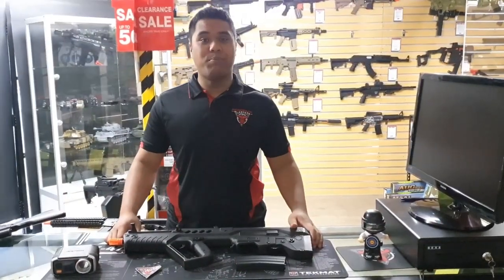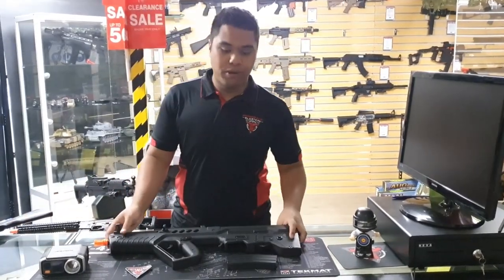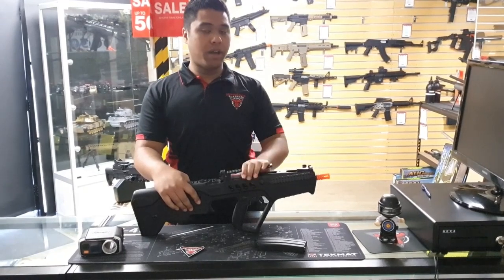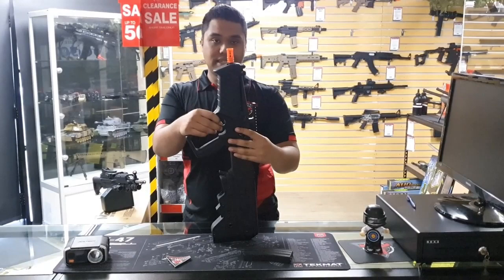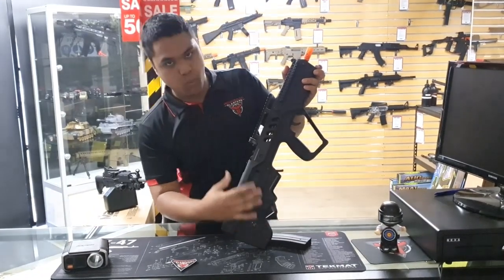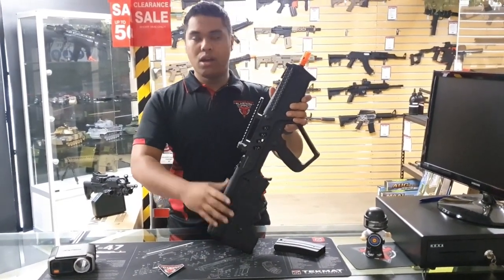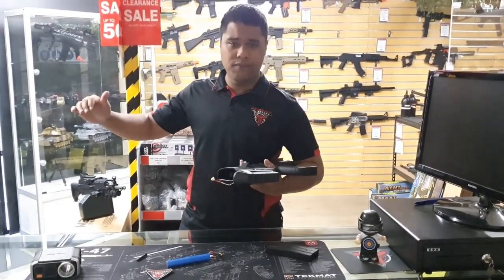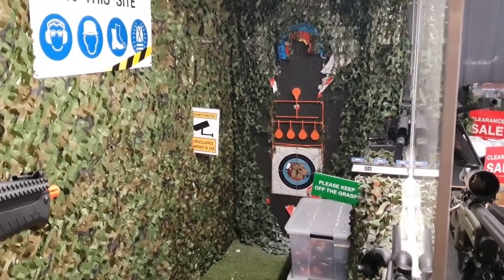Ares Tavor-21 (TAR-21) Gel Blaster Review - Renegade Blasters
Ares TAVOR-21 GEL BLASTER Full Review

Features:

Brand: Ares

Model: Tavor 21/ TAR-21

Release: June 2020

Type: Automatic / Battery Operated

1:1 Scale

Firing Modes: Semi-Auto/ Full Auto

Marui V6 Gearbox

Nylon Inline Gearbox with Metal Gears

Short 480 High Torque Motor

High Grade Polymer Construction

(Polyphenylene Sulfide Organic Polymer (PPS)

Blow-Back Feature

Mag Fed

Metal Magazine

Compatible with Kublai & Gen 8 Mags

Magazine Capacity: Approx 200 Gel Balls

Mag Primer

Solid Rubber Butt Plate

Sling Attachment Points

Metal Charging Handle - Left Hand Side

Metal Rails (Side and Top) 20mm

Metal Carry Handle

Metal Iron Sights

Metal Firing Mode Select Switch

Rubberized Front Handguard

Alloy Barrel

Lever Mag Release

Metal Magazine x2

Mag Bolt Realease

Metal Ejection Ports

Textured Handgrip

XT30 Battery Connection

Metal Spring Retainer

High Gauge Silver Wiring

Quick Spring Change Guide

Metal Outer Barrel

14mm Counter Clockwise Thread

Uses 7-8mm Gel Balls

Up to 12 Rounds Per Second

Up to 25m Firing Distance

Specs:

Length: Stock 68cm

Width: 6.2 cm

Height: 24.5 cm

Weight: 2.7kg

Renegade Blasters - Bringing you the latest in Next Gen Toy Guns